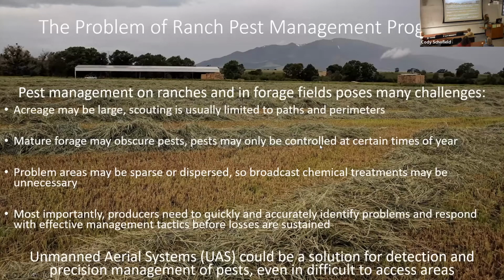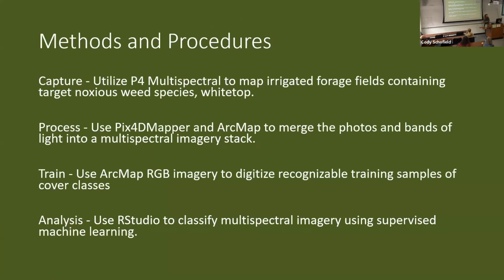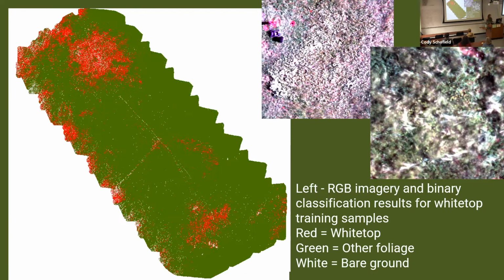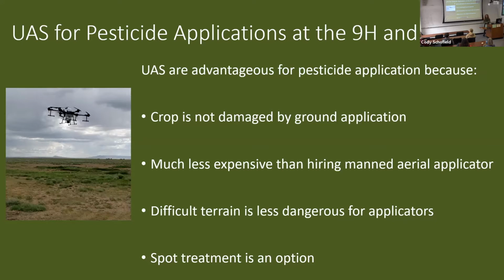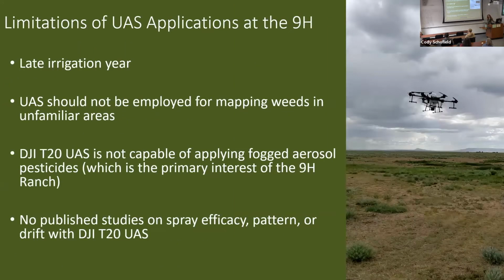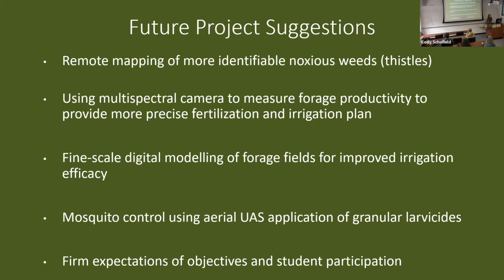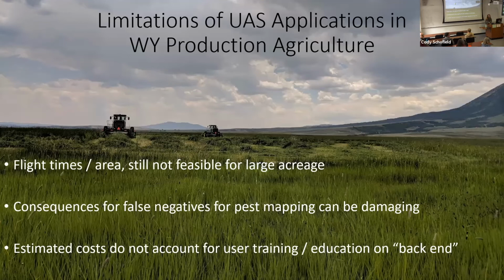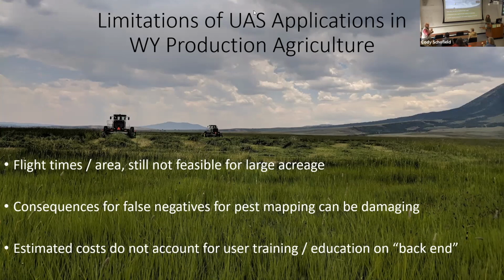WyGISC Geospatial Forum (11/9/2022)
Chloe Mattilio is a postdoctoral researcher at the University of
Wyoming, working with the 9H Ranch in Laramie. “Producers are
interested in more efficiently managing expenses, time, crops, and pests within their operation. Commercially available Unmanned Aerial Systems (UAS) can be utilized for collecting high spatial resolution
imagery and applying granular and liquid amendments and pesticides. UAS remote sensing was employed at the 9H Ranch in Albany County, WY for mapping a problematic perennial weed in forage fields with
accuracy varying with the phenology of the plant. Exemptions were written and submitted for UAS aerial application of granular mosquito larvicide, but the limitations of UAS of this and other 9H objectives were encountered.”